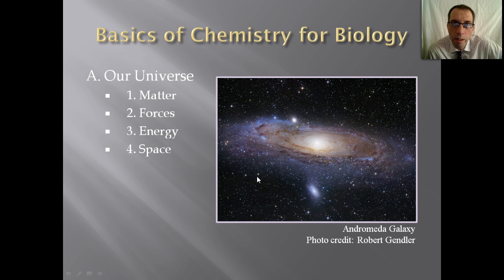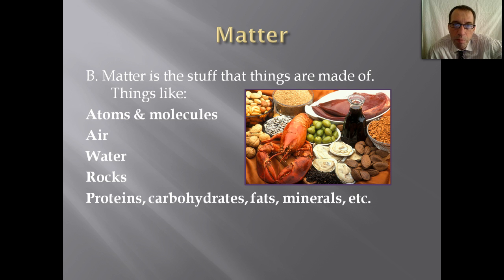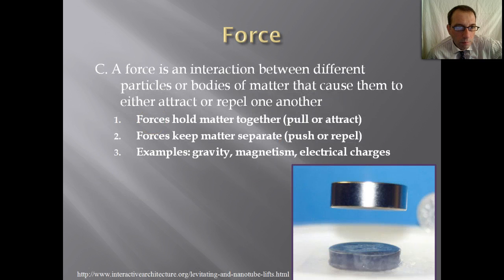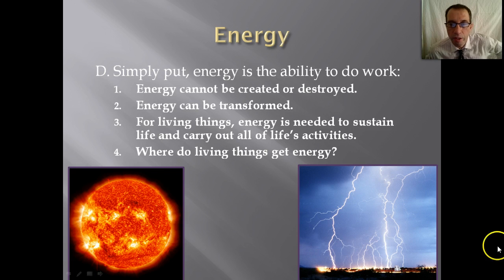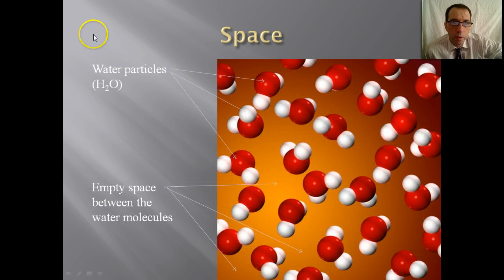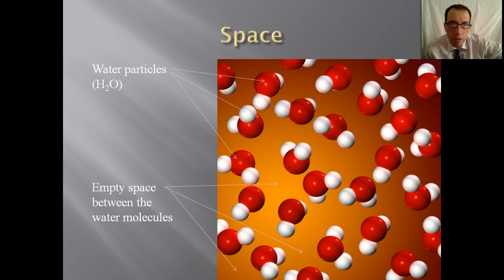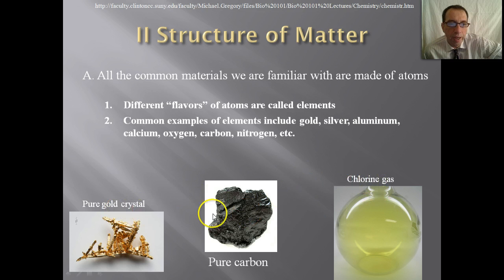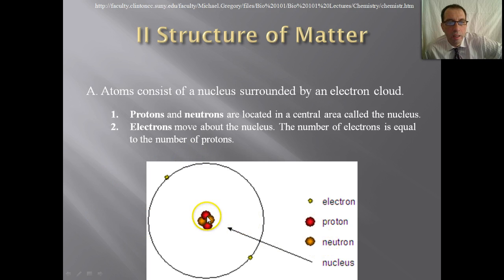ChemistryofLifePart1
Chemistry For Biology Part 1